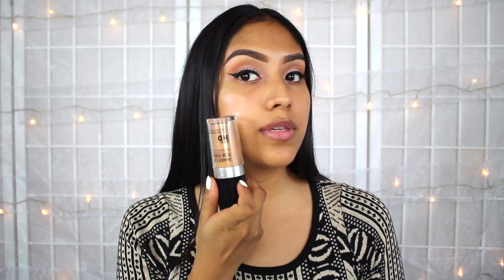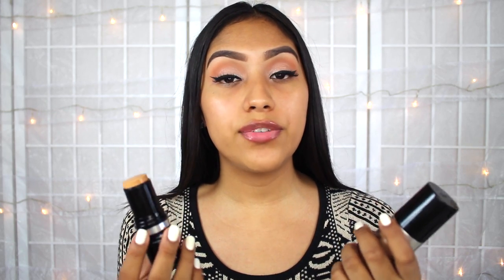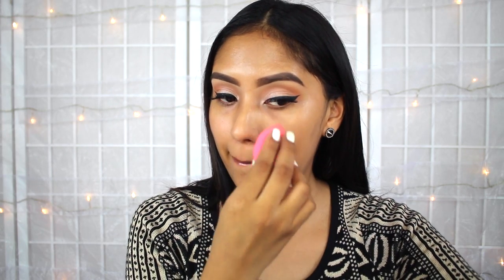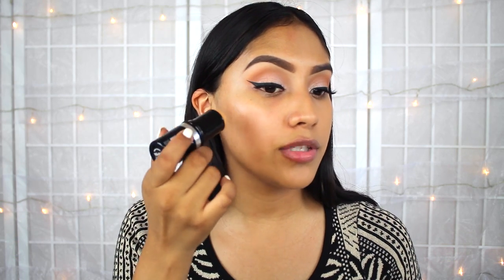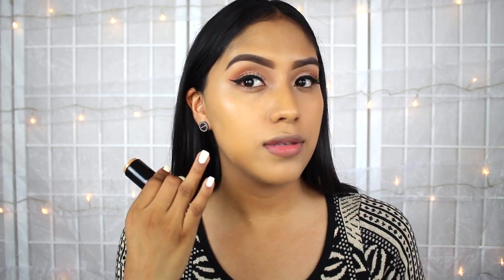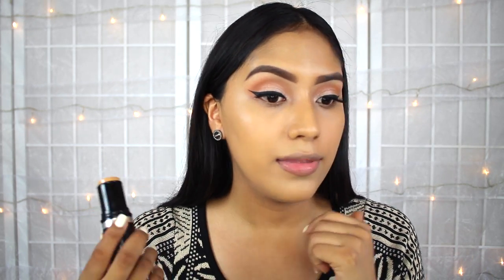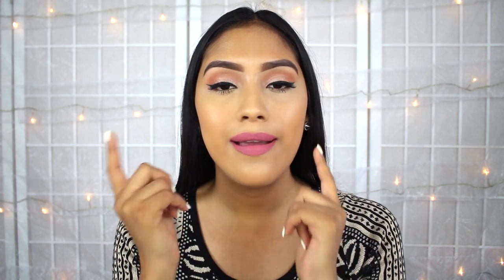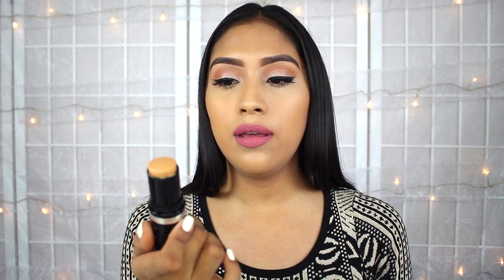REVIEW/COMPARISON:Make Up Forever Ultra HD Foundation vs Cover Stick Foundation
CODE: LESLIEXO

GERARD COSMETICS
Code: Les2Pk- for a Lipstick 2 Pack (any 2 lipsticks) for $20 &
Code: LesLippies- for Create Your Own Lip Combo (lipstick & gloss) for $20

3950 Eagle Rock Blvd.

itslesalvarado

PRODUCTS

-MAKE UP FOR EVER Ultra HD Invisible Cover Stick Foundation “153=Y405”

- MAKE UP FOR EVER Ultra HD Invisible Cover Foundation “Y375”